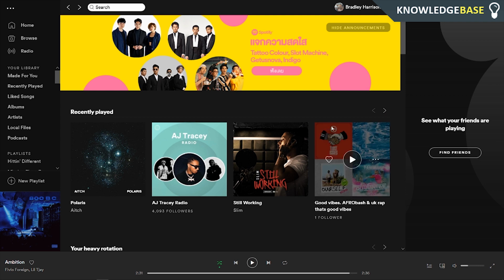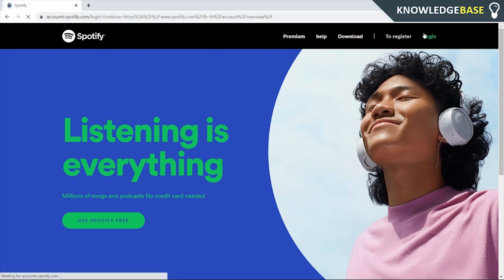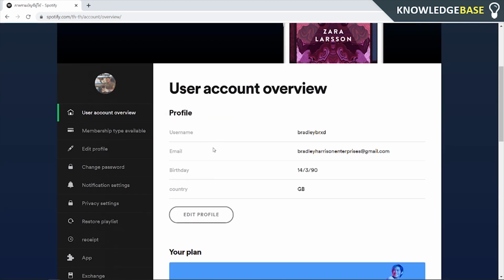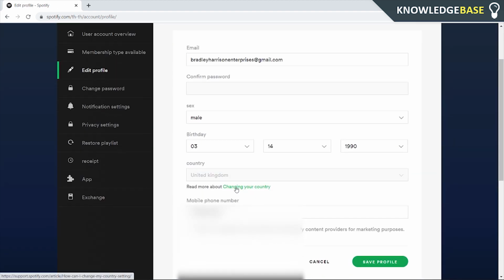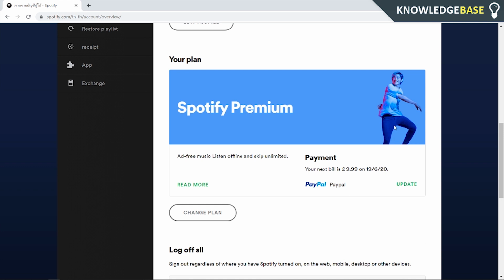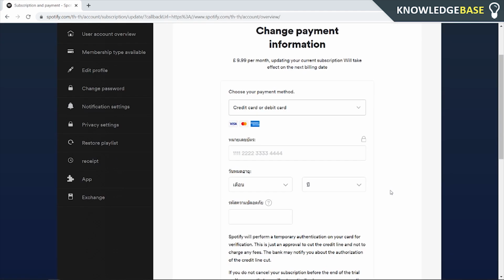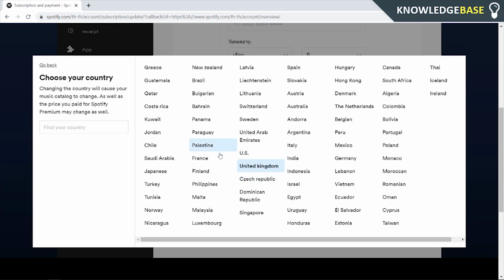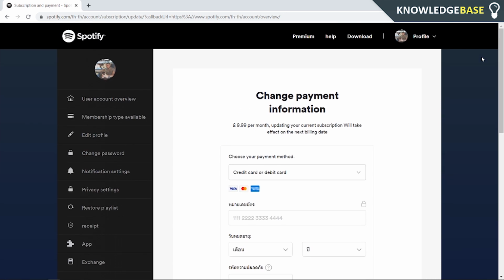How To Change Spotify Country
In this video, I show you How To Change Spotify Country. Changing the country on Spotify will give you a different selection of songs and possible cheaper Spotify premium. Here's how to do it.